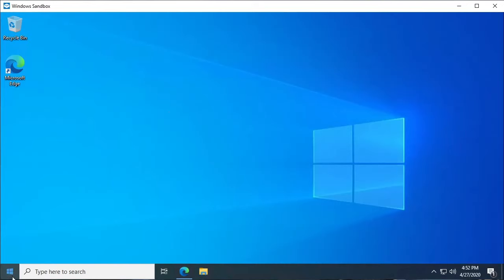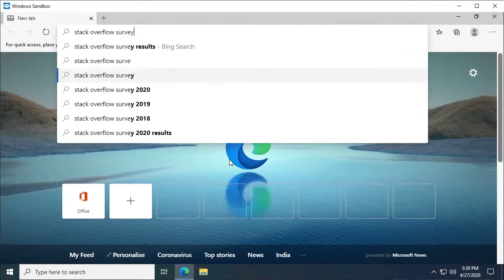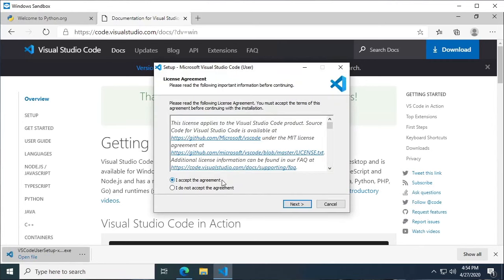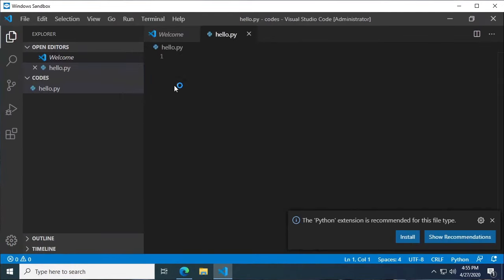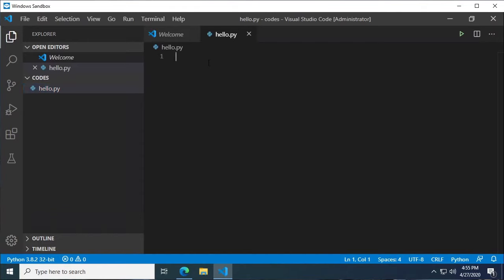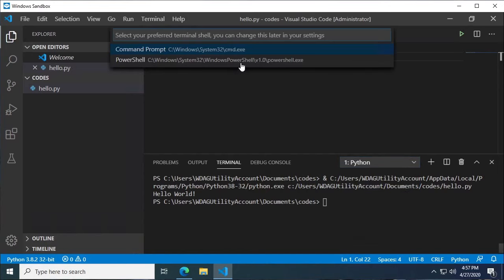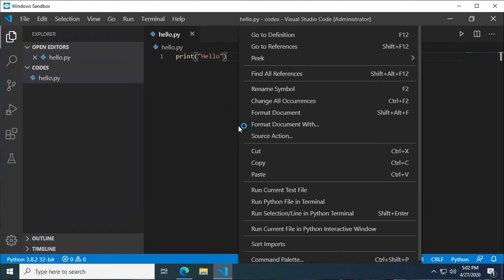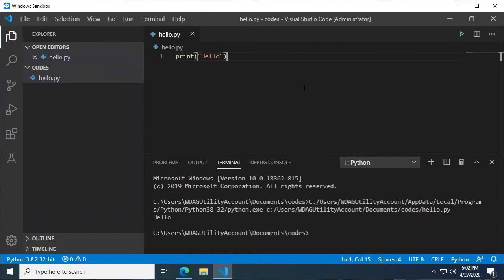Setup Python 3 with VSCode in 5 minutes (Windows 10)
In this tutorial we will learn how to install and setup python and VScode for development.

Timeline:
00:00 Installing python
00:47 Checking Installation
01:26 Installing VS Code
01:58 Setting up VS Code
02:58 Hello World
04:13 Run keyboard shortcut